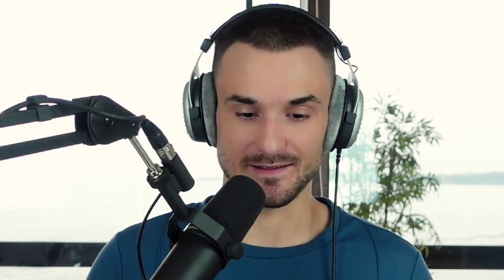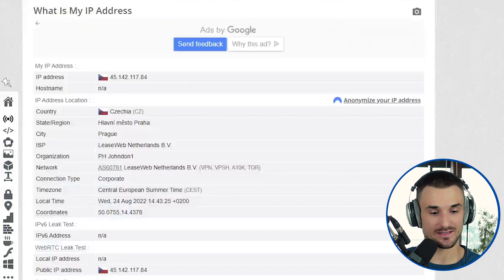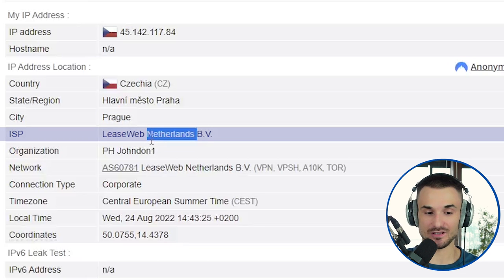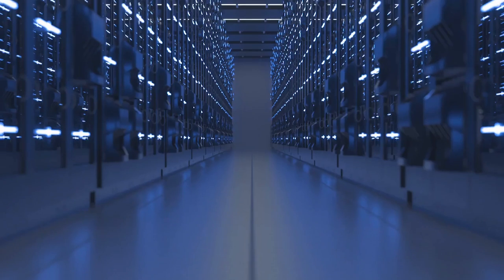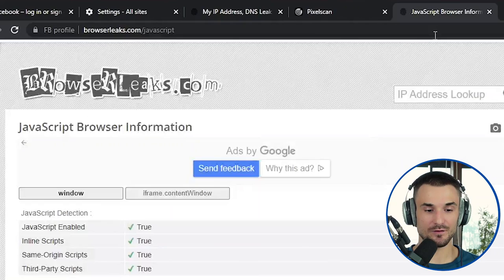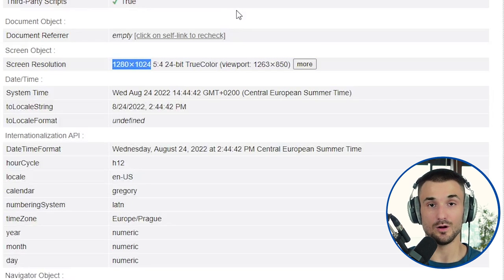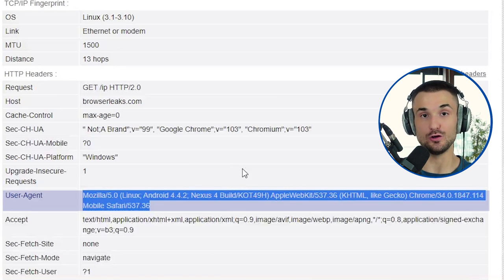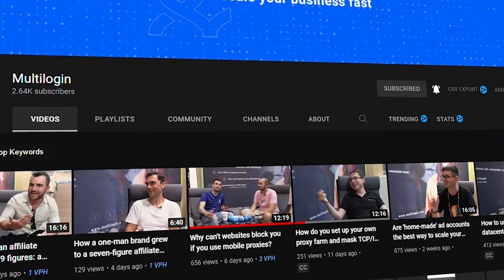How Do Websites Detect Multiple Accounts? [Solution to Bans]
Websites,, can easily detect and link your multiple accounts using various different methods. In this video, we cover topics related to IP addresses, proxies, browser fingerprints, and behavioral analysis. These methods are almost universal for all websites. Facebook, Google, Amazon, eBay - you name it.

00:30 Cookies
01:43 IP Address
04:41 Browser fingerprints
08:30 Behavioral analysis
10:48 Cookie History